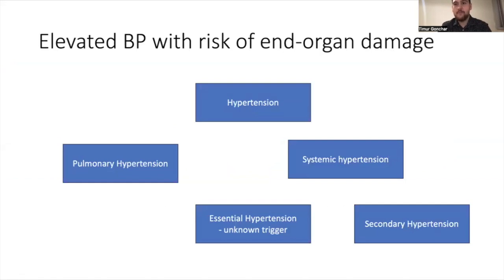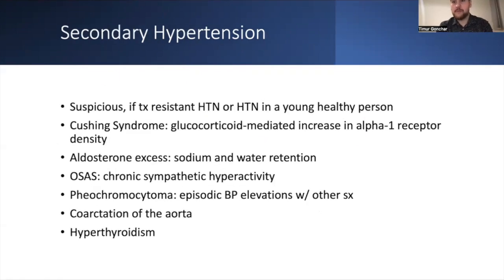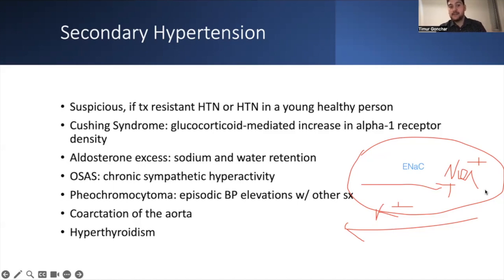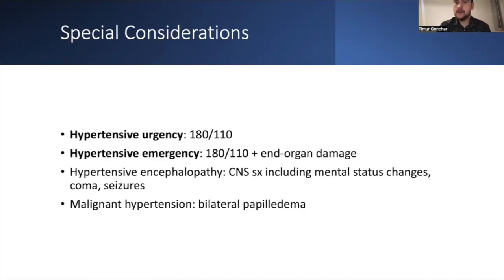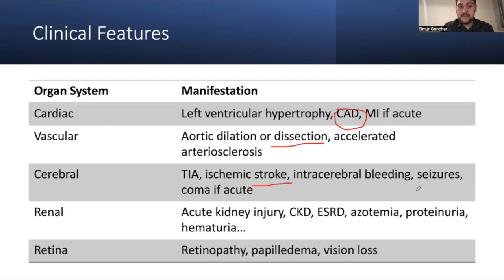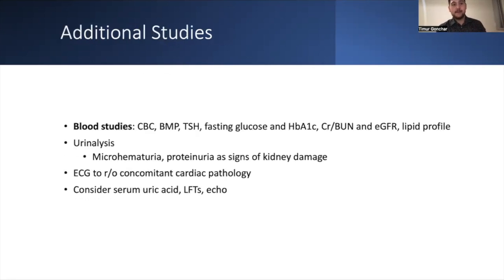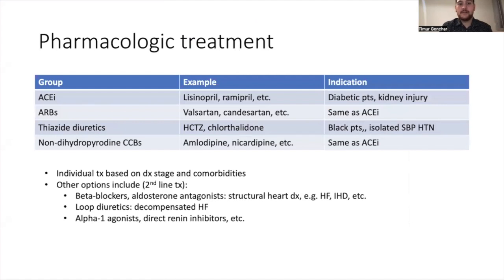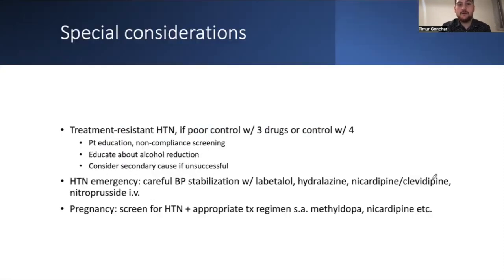HY Review: Hypertension for USMLE Step 1/Step 2 CK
In this video, I am going to discuss the classification, pathophysiology, diagnostic approach, and treatment options for hypertension.